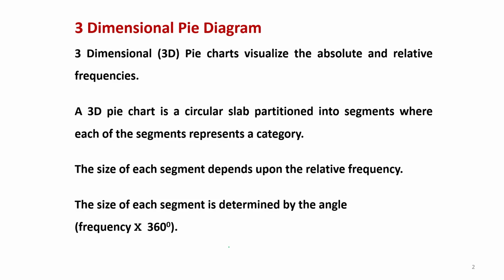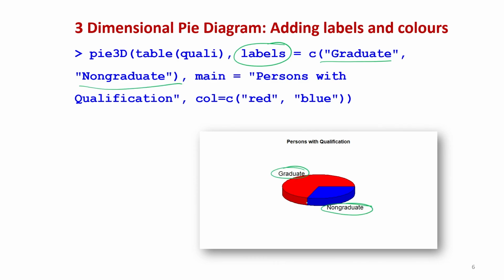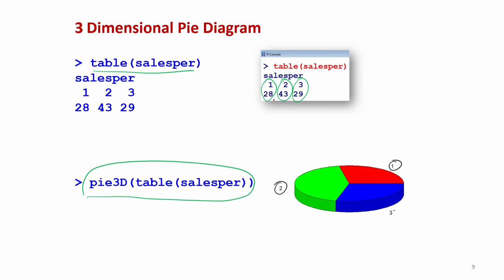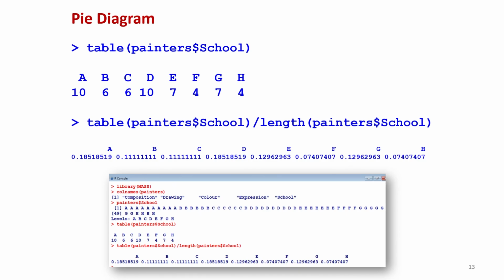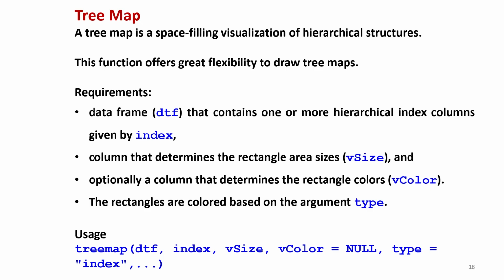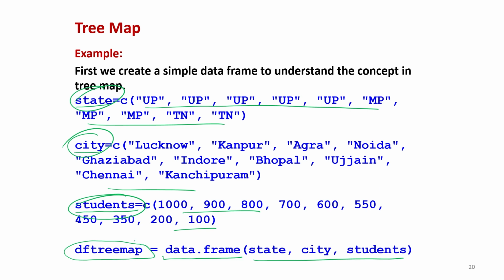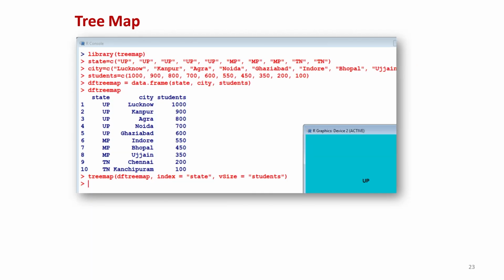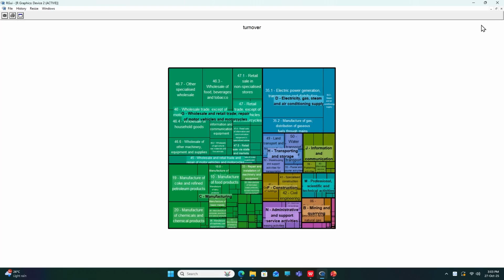Lecture 16 : Univariate Graphics and Plots - 3D Pie Diagram and Tree Map